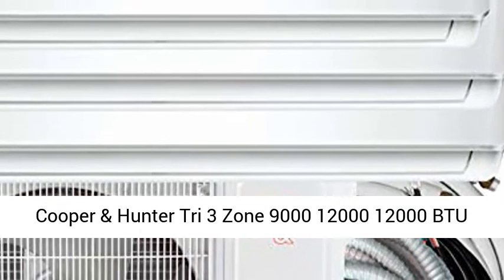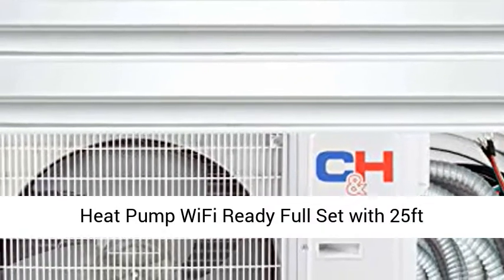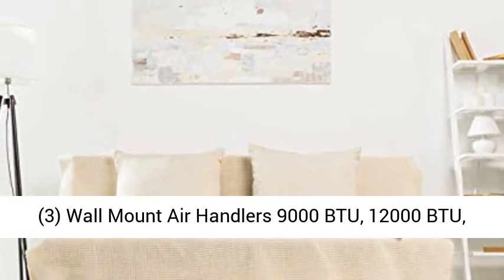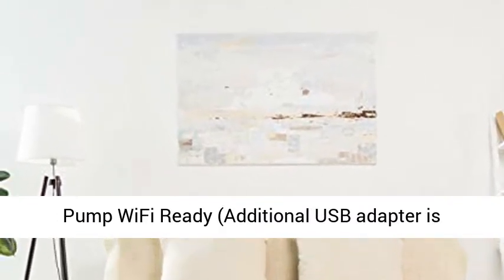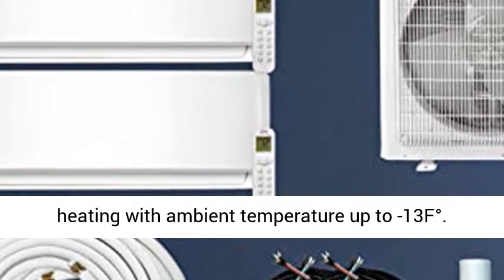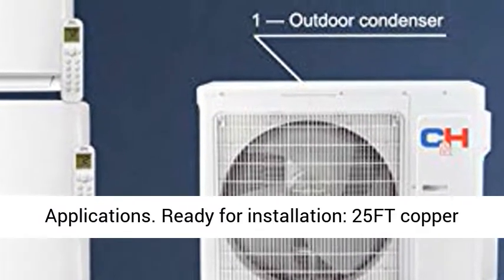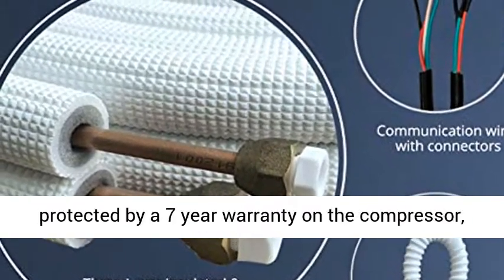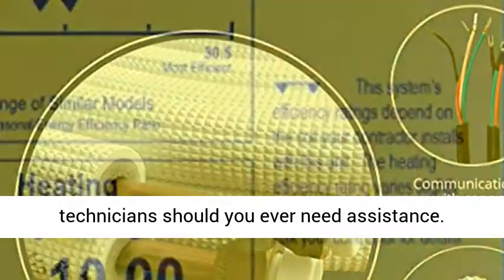Cooper & Hunter Tri 3 Zone 9000 12000 12000 BTU Multi Zone Ductless Mini Split Air Conditioner Heat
Cooper & Hunter Tri 3 Zone 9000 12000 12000 BTU Multi Zone Ductless Mini Split Air Conditioner Heat Pump WiFi Ready Full Set with 25ft Installation Kits Cooper&Hunter Sophia Multi Zone 28,000 BTU Inverter Condenser 22 SEER with three (3) Wall Mount Air Handlers 9000 BTU, 12000 BTU, 12000 BTU Ductless Mini Split Air Conditioner Heat Pump WiFi Ready (Additional USB adapter is required but NOT included)
Uses 208-230V, ETL Intertek Approved, AHRI Certified. Works for heating with ambient temperature up to -13F°
Whisper Technology for Quiet Operation, Great for Bedrooms, Additions,Living Rooms and Commercial Applications.
Ready for installation: 25FT copper line set, communication wires, and drainage included for each air handler
You are well protected by a 7 year warranty on the compressor, a 5 year parts warranty and smart, experienced technicians should you ever need assistance. Professional installation is required.
Due to the size and the weight system is shipped palletized with an arranged freight delivery service. An appointment for delivery is required.
Lift-gate service is included. Orders to a residential address are delivered only to curbside."